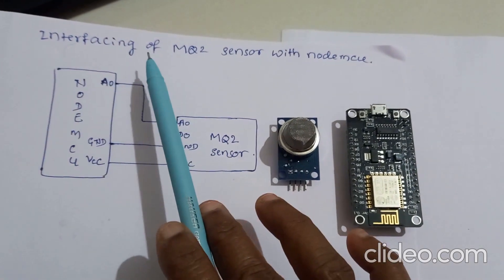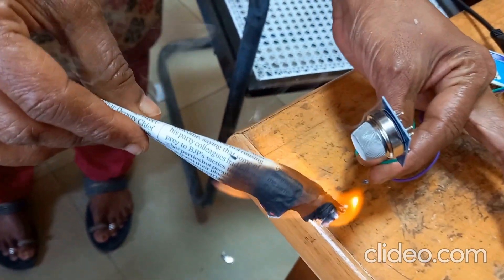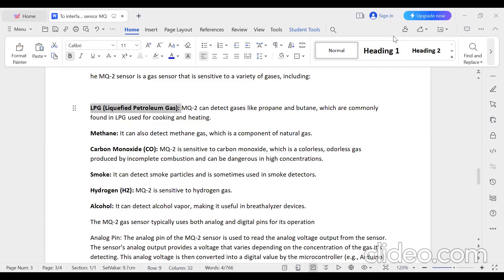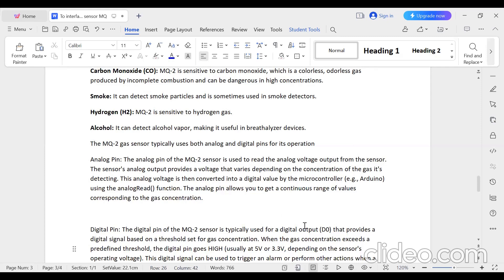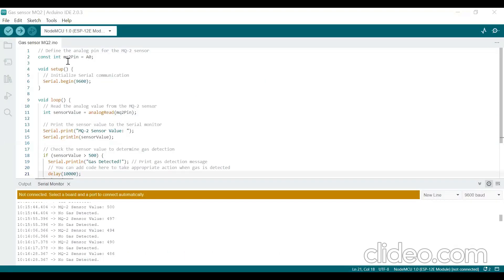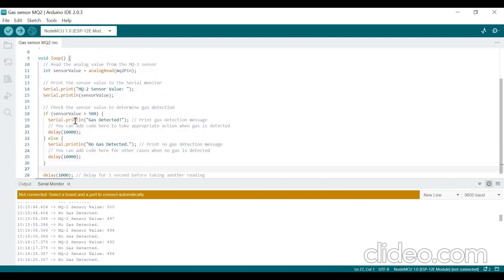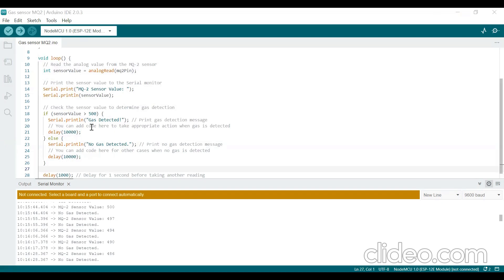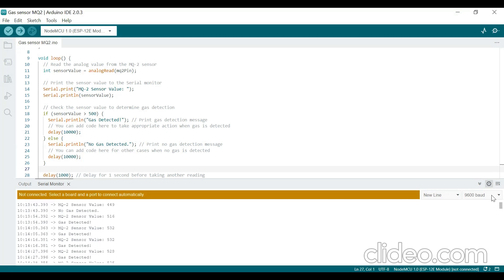MQ2 GAS sensor with Nodemcu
Detects gas and displays the message as Gas detected when it crosses the threshold value otherwise displays no gas detected.